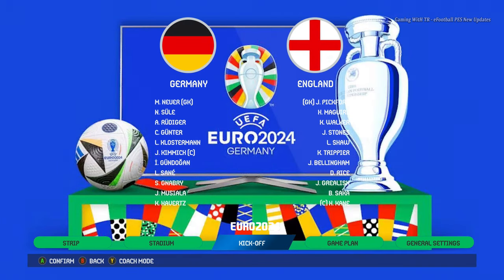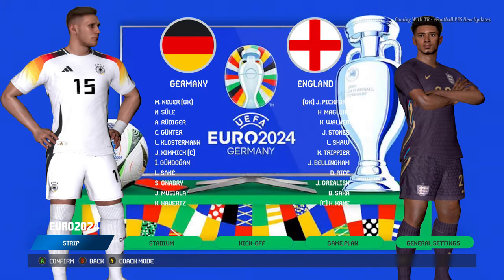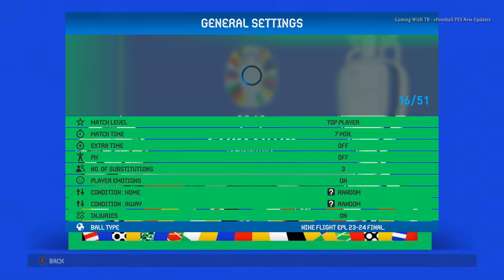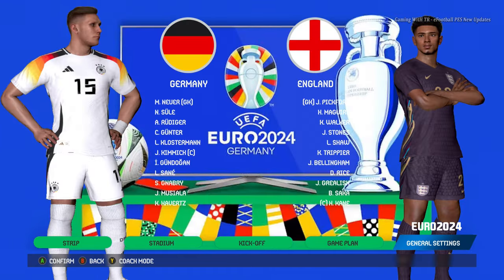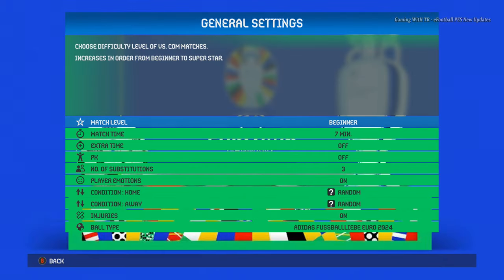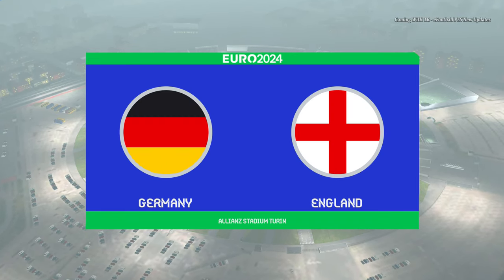PES 2017 NEW FULL UPDATE OF EURO 2024